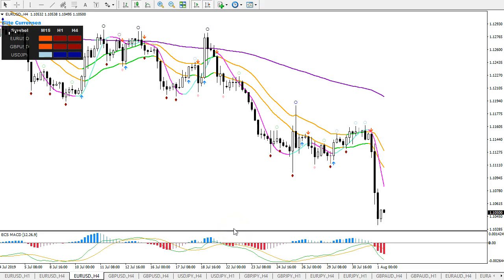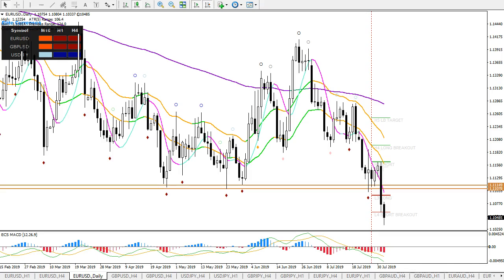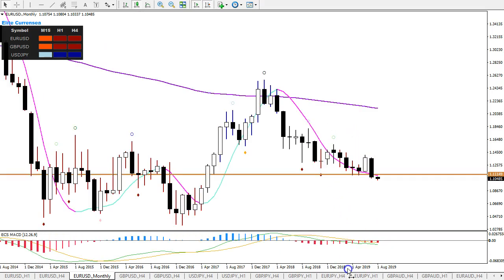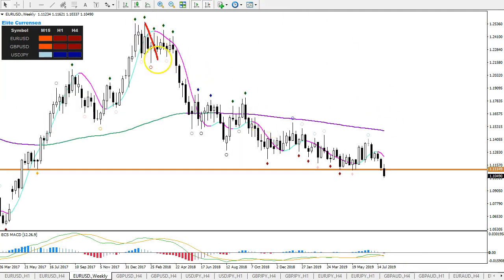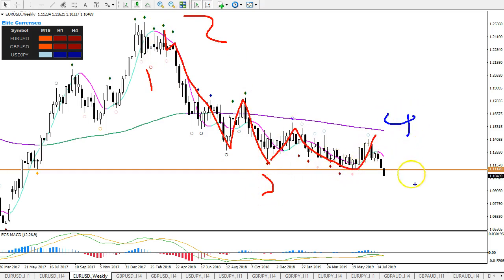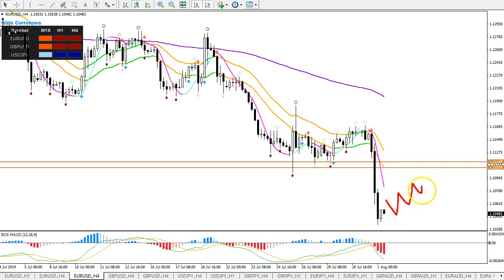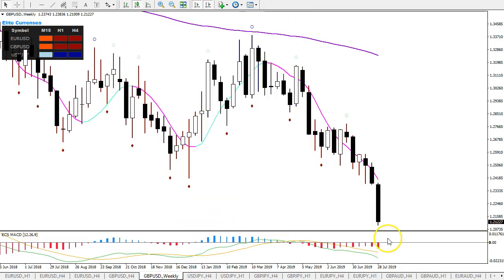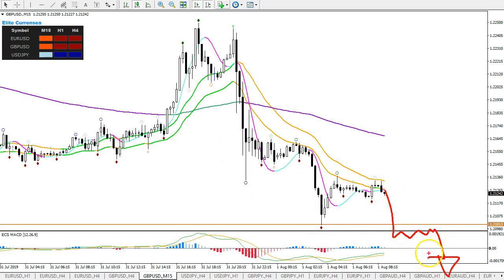EUR/USD, GBP/USD Analysis & Setups 1-2 August '19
Live trading setups with ecs.LIVE The EUR/USD broke below the 1.11 critical support zone and is now showing a bearish breakout and downtrend continuation. The GBP/USD made a bearish bounce at the 50% Fib at 1.2250 and is likely to continue lower towards 1.20.